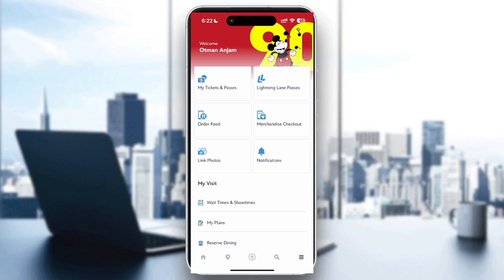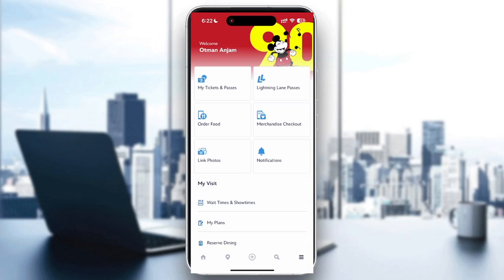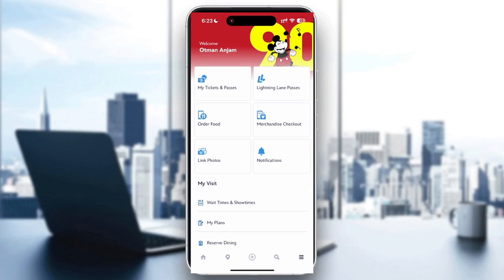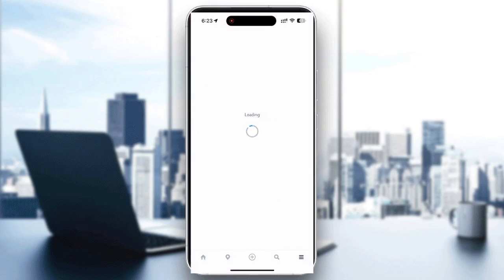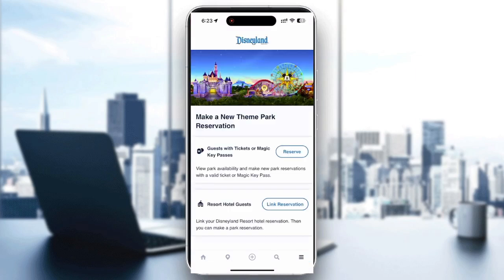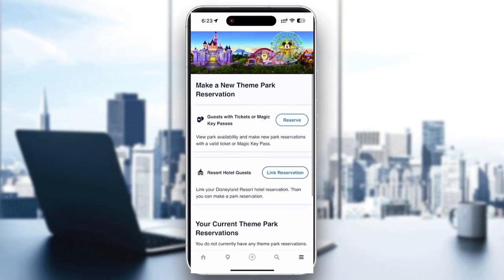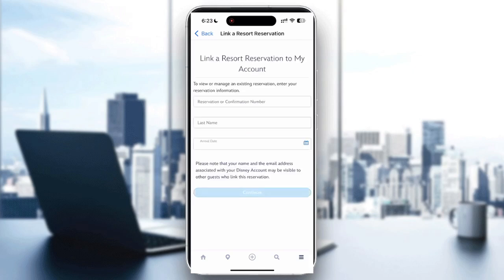How To Make A Park Reservation in the Disneyland Mobile App! Tutorial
Today we talk about disneyland tips,my disney experience app tutorial,disneyland app tutorial,make a park reservation in the disneyland mobile app